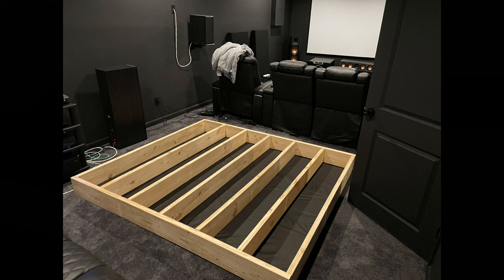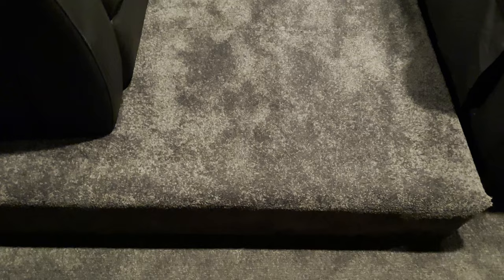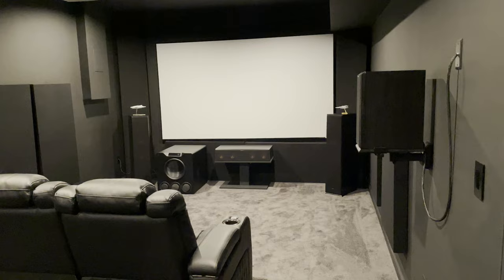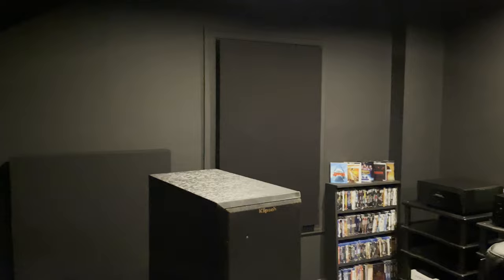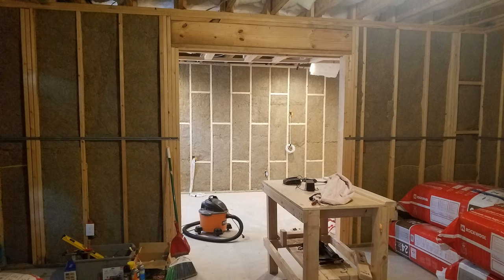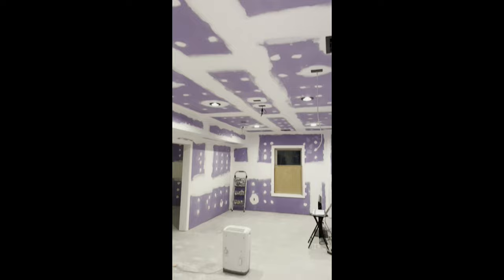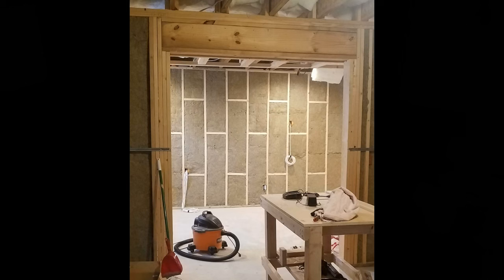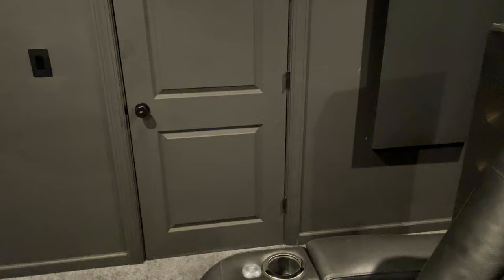Home Theater Tour - 2022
A walk through of my 7.1.4 home theater.  It continues to be a work in progress but it is an incredible space and provides a fantastic viewing and listening experience.

*Correction: 8:50 - misspelled Valencia